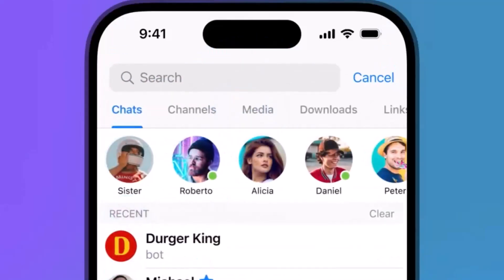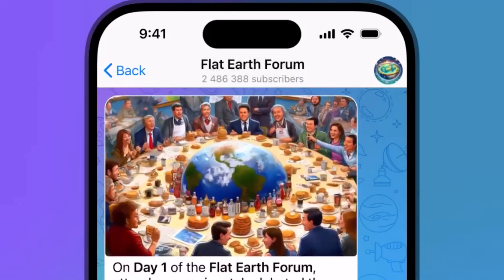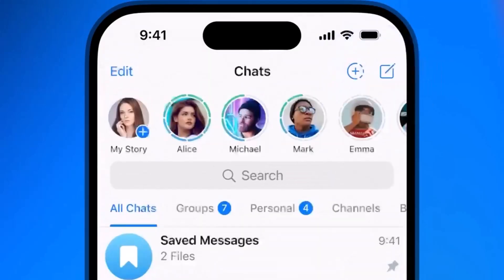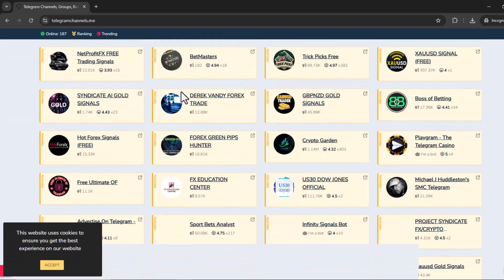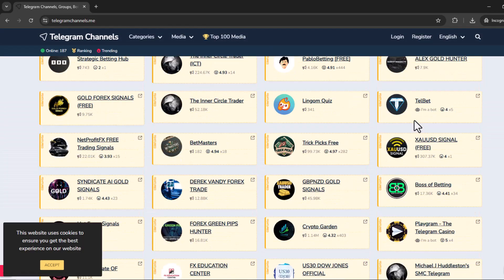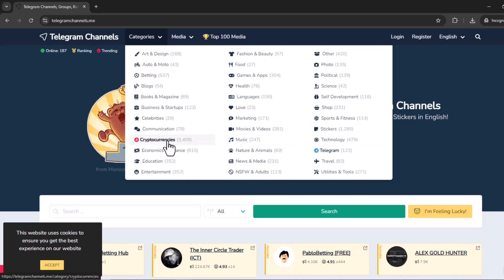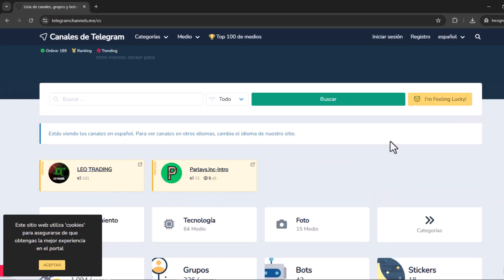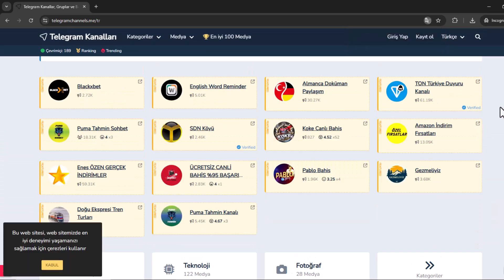Telegram Search Guide – Channels, Groups & Bots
Looking for the best Telegram channels, groups, or bots? The built-in search in Telegram is limited, but don’t worry—we have a better solution! In this video, we introduce a powerful website that helps you find Telegram content quickly and efficiently. Watch now to discover how to search by topic, explore trending channels, and access a vast database of Telegram communities!

🔹 Supports multiple languages
🔹 Find groups, channels, bots, and stickers
🔹 Discover trending content in the last 24 hours